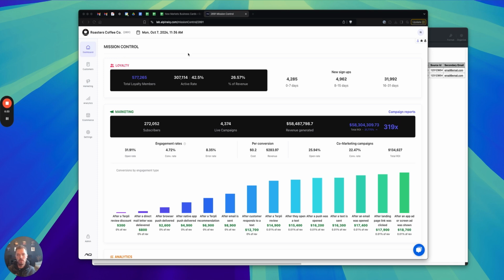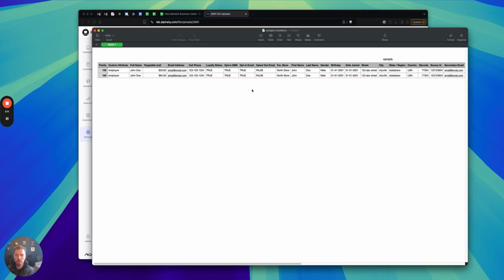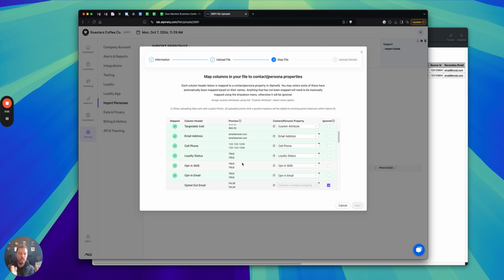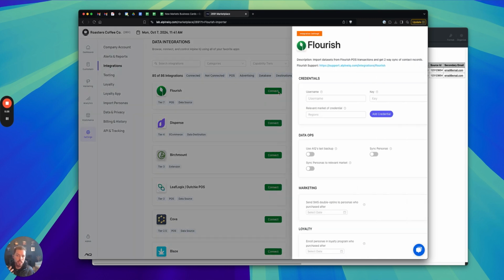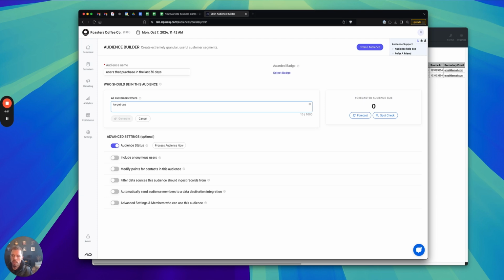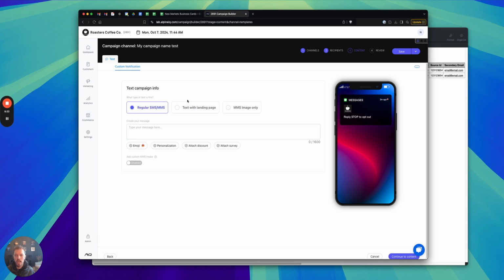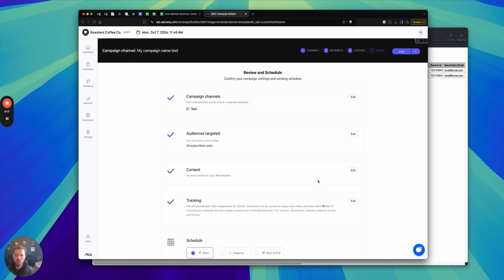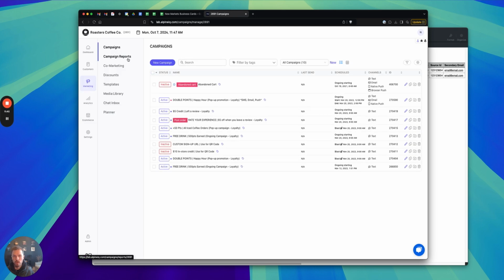First steps in the platform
A quick getting started guide for first time account setup